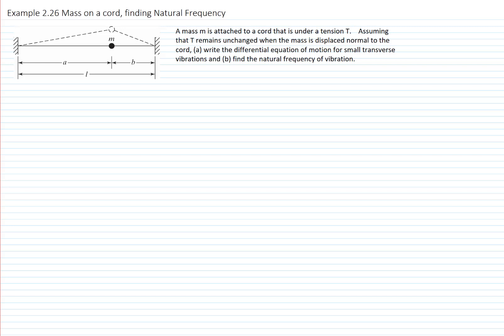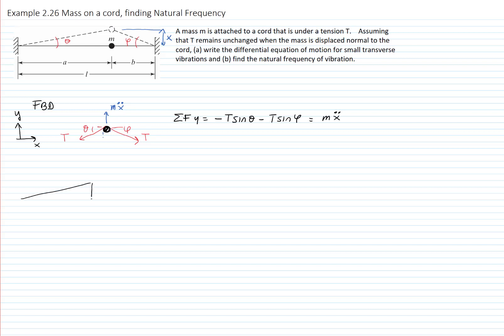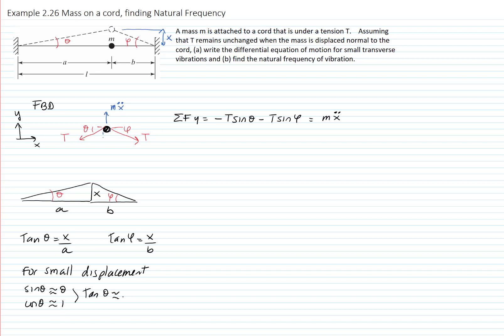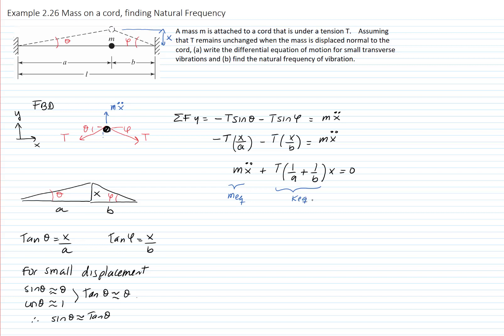Example 2 26 Mass on a cord, eq of motion and natural frequency